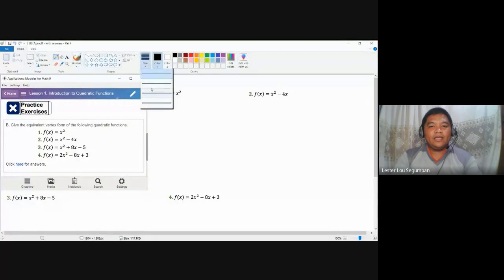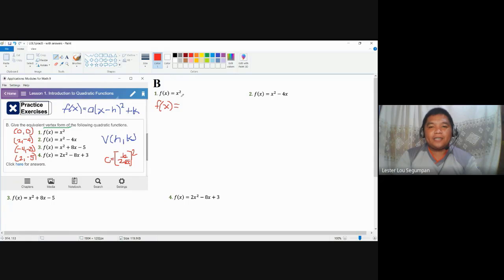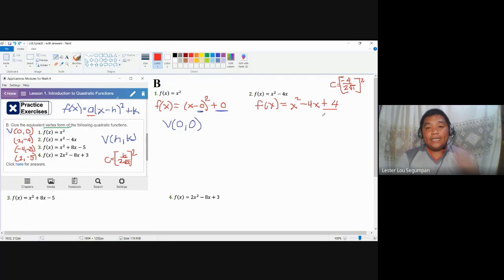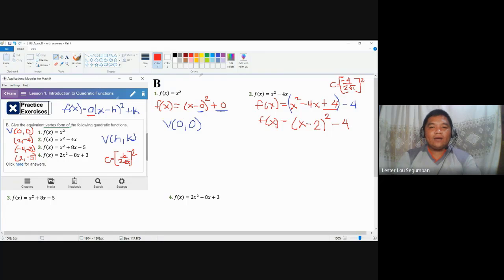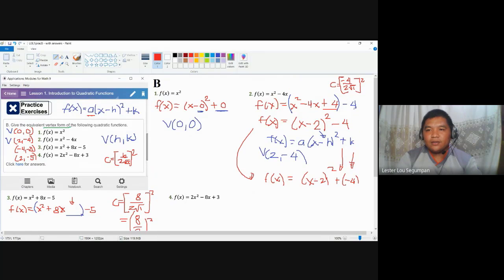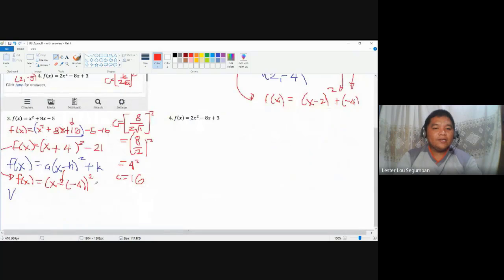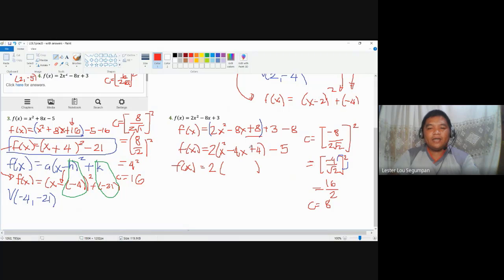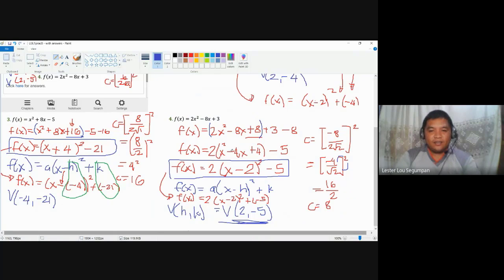Creating the Vertex Form of a Quadratic Function - Math 9_2nd_Unit 3_Lesson 1_Practice Exercises B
Creating the Vertex Form of a Quadratic Function.

This video contains discussions and demonstrations on the Practice Exercises B found in Unit 3 Lesson 1. Introduction to Quadratic Functions of the Applications: Math 9 modules.

1. Video is made using a recorded session of the Google Meet.
2. Video editing is done using the Camtasia 2019 application software.
3. Modules are made using the Kotobee Author application software.
4. Discussions are done using the Paint application software.
5. Icons in the modules and the short channel video are made using the MS Powerpoint application software.
6. Avatars found in the modules are made using the bitmoji application software.